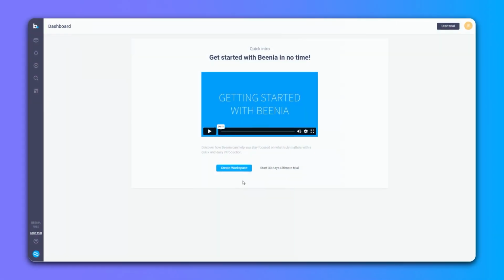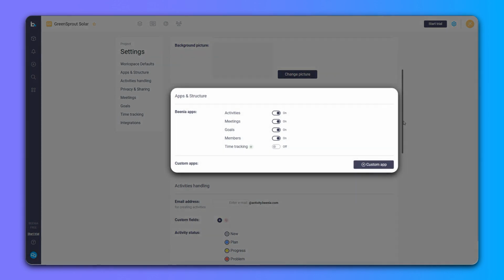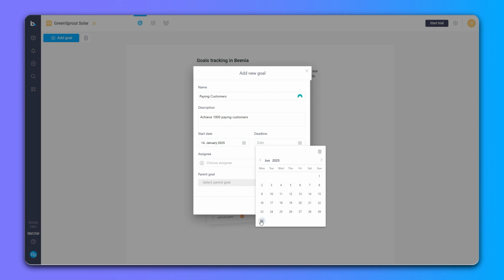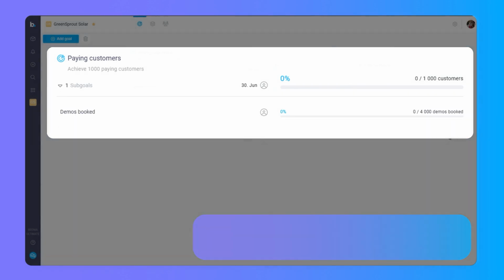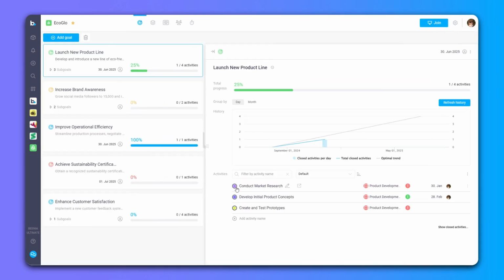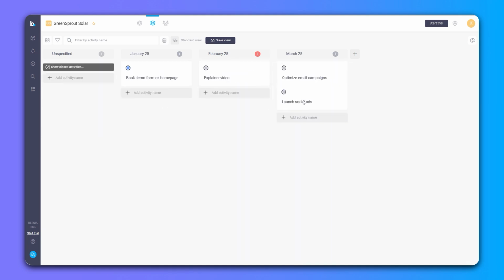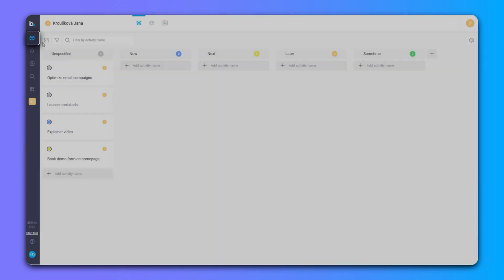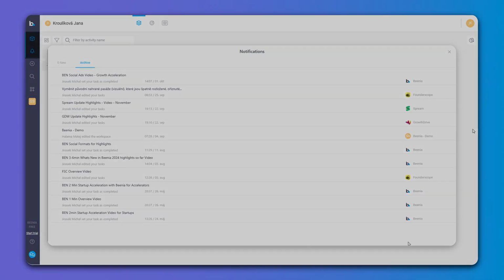Getting Started with Beenia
New to Beenia? This video walks you through the essentials of getting started. Learn how to set up your workspace, create goals, manage activities, and streamline collaboration. Whether you're organizing projects, tracking progress, or automating workflows, Beenia helps you stay on top of your work. Watch now and start optimizing your workflow today!